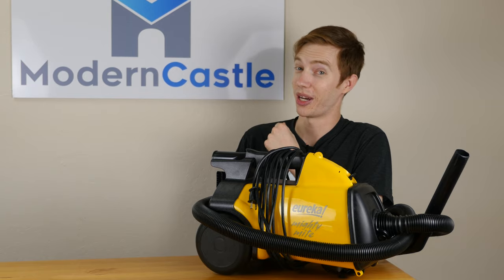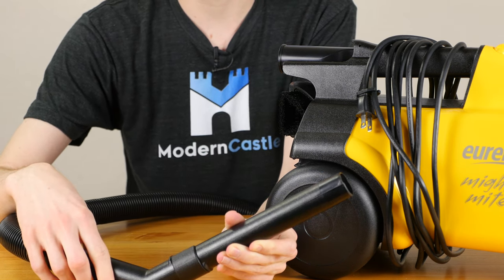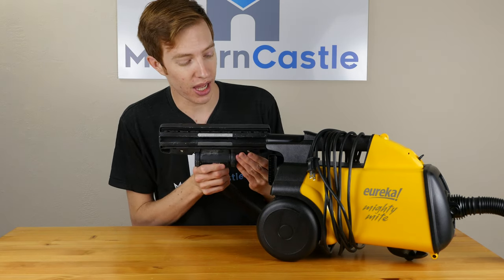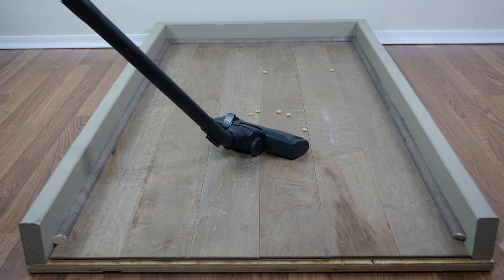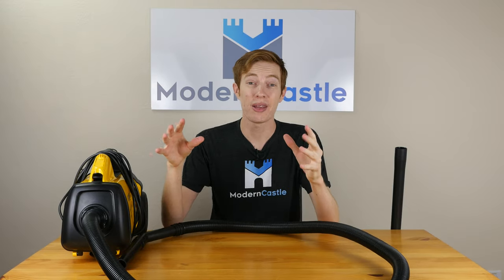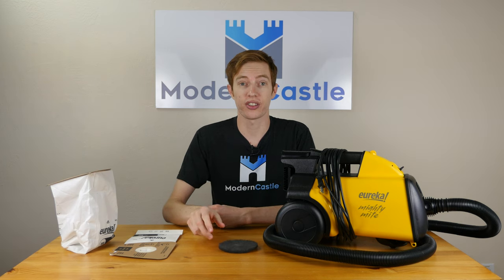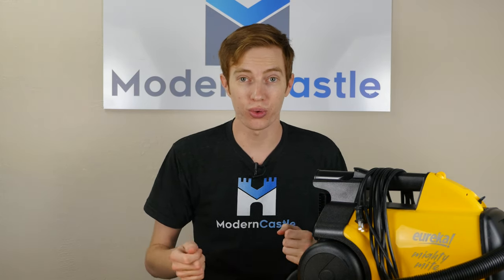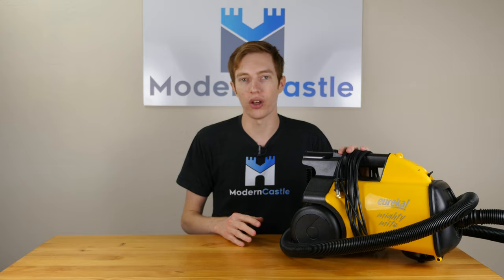Eureka Mighty Mite Canister Vacuum Review - MIGHT IS RIGHT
Is Might Right? We test the theory, as well as testing the Eureka Mighty Mite canister vacuum. See how it performs on our 12 tests!

(Amazon)

Check out the full contextual Eureka Mighty Mite Canister Vacuum Cleaner Review here:

We are supported by readers purchasing products we feature. Questions? See how Modern Castle works here: